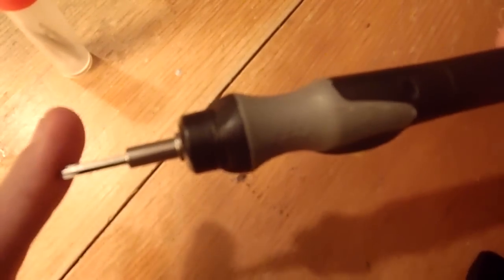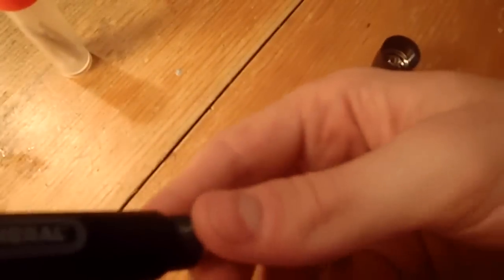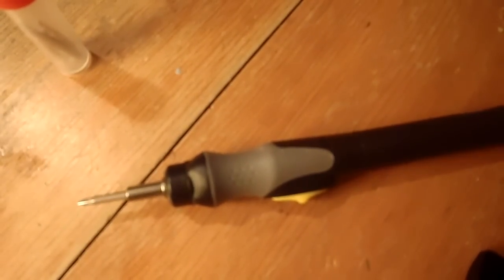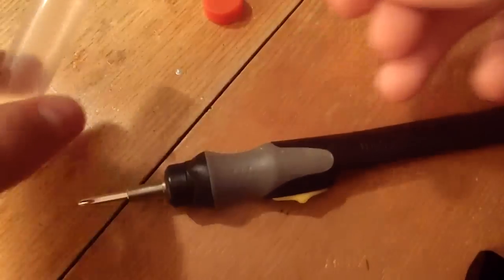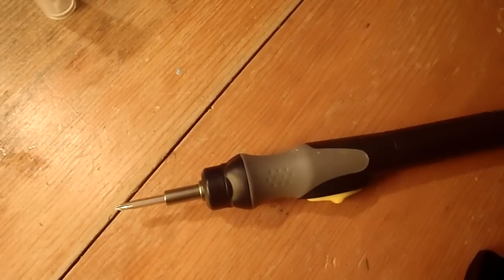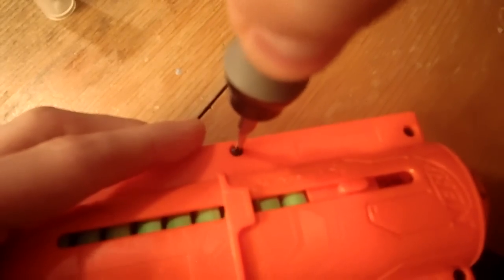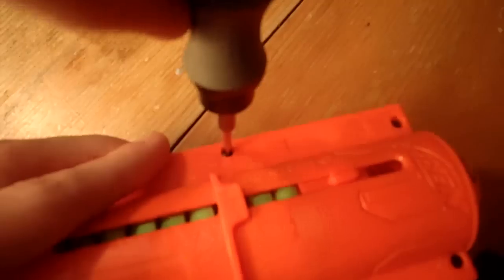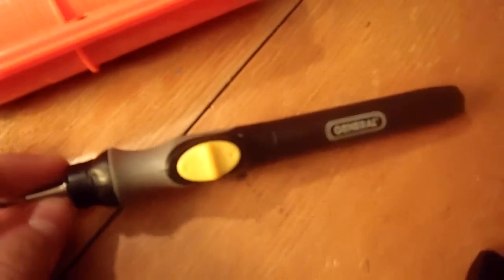Drac's Toolbox: The Automatic Micro Screwdriver, saves a bit of time.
This video quickly showcases one of the latest additions to my toolbox, an automatic screwdriver I like a lot.  If you'd like to see more of the special tools I have in my toolbox, just let me know in a comment.